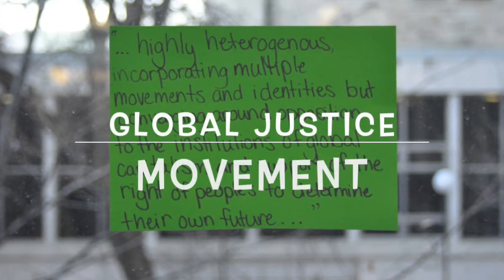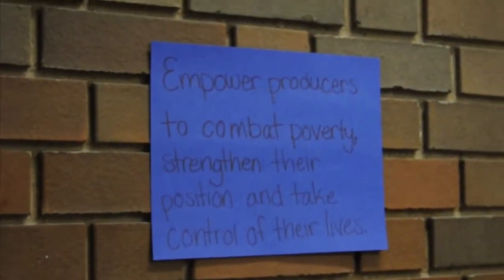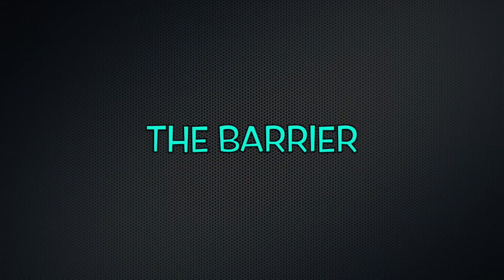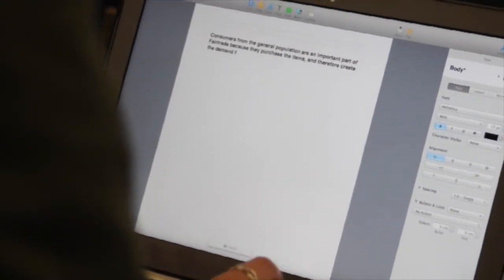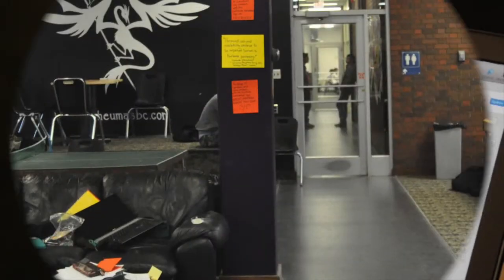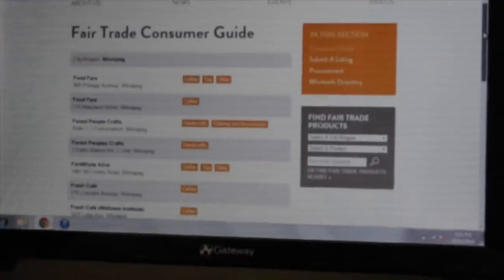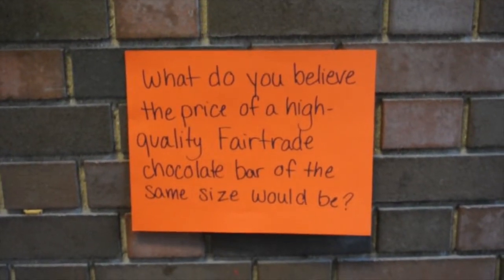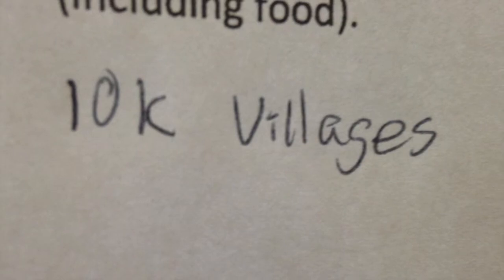Fairtrade International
This video is about Fairtrade International